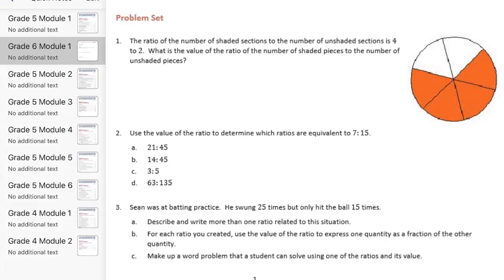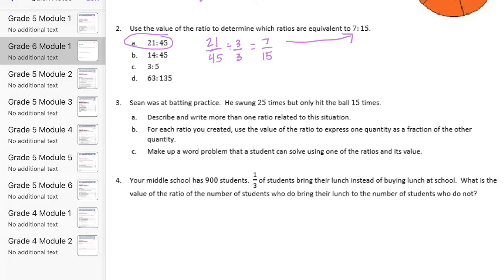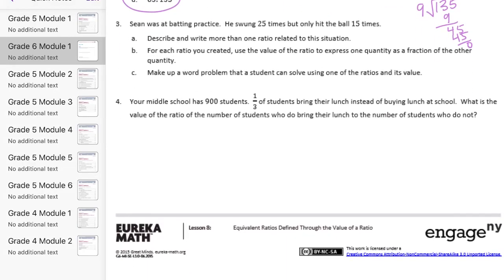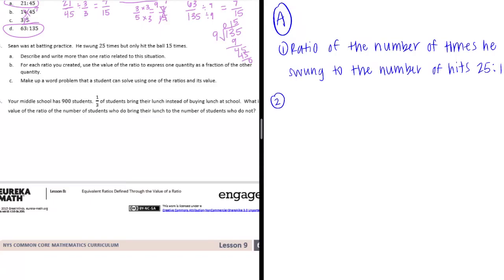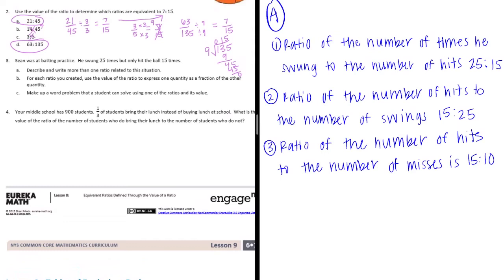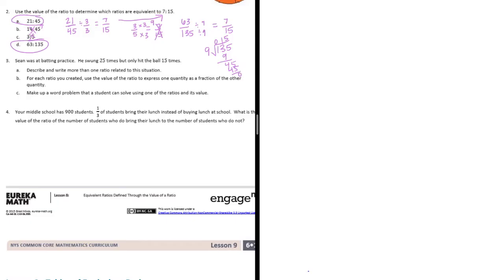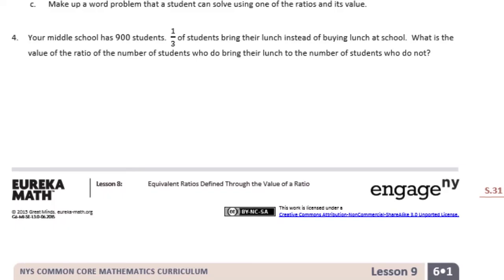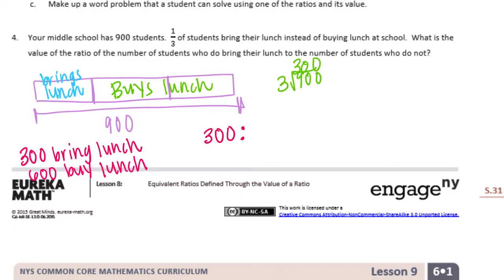Engage NY // Eureka Math Grade 6 Module 1 Lesson 8 Problem Set